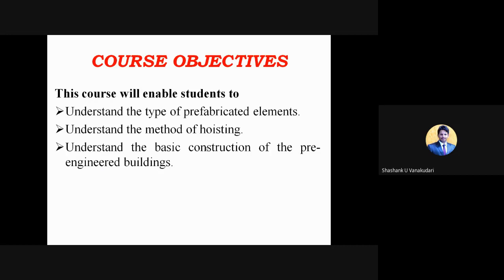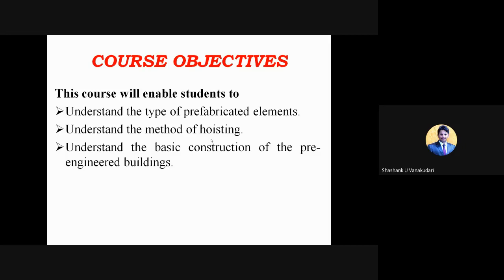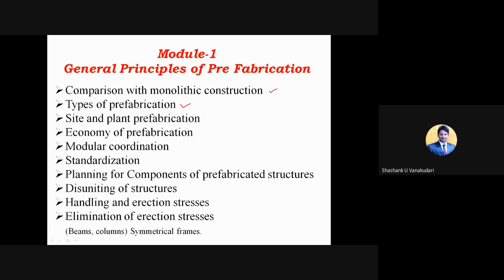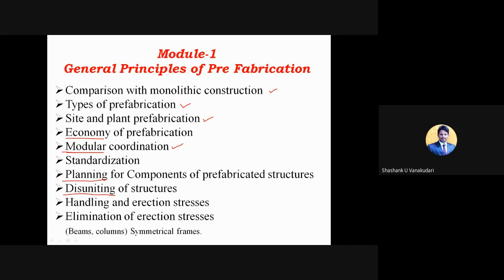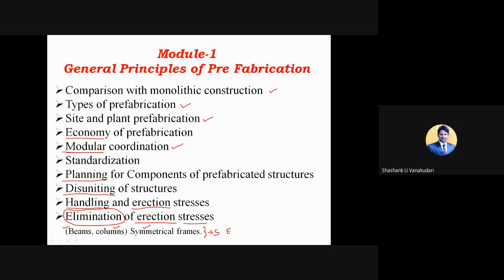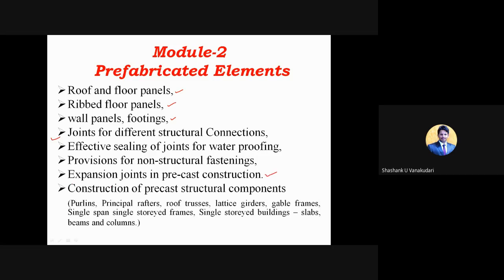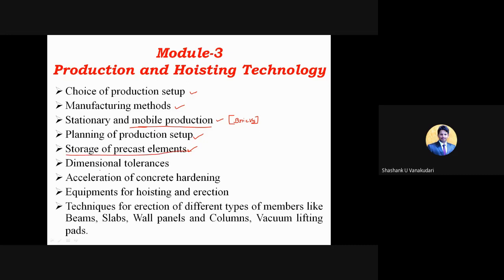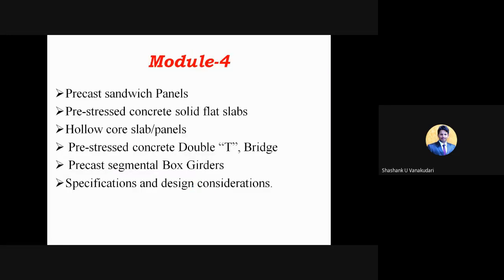JCE CV M.TECH PRE ENGINEERED CONSTRUCTION TECHNOLOGY Module 1.1 Prof. Shashank U. Vanakudari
Introduction about subject